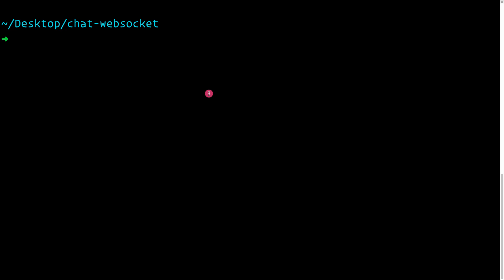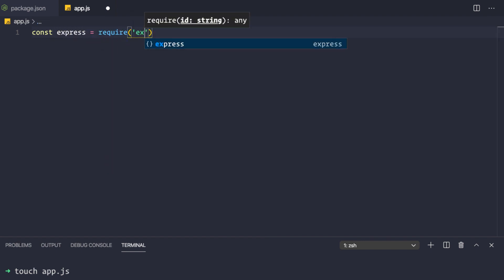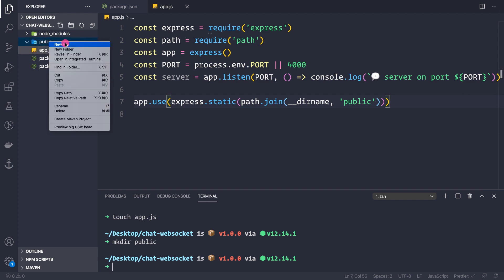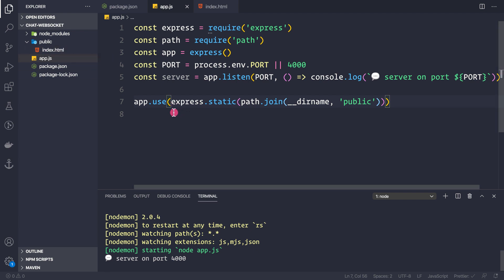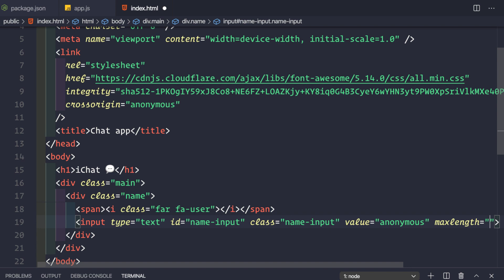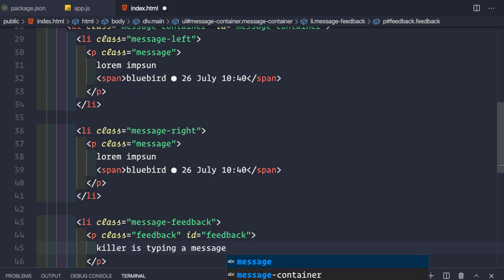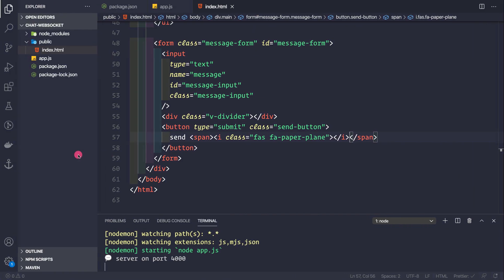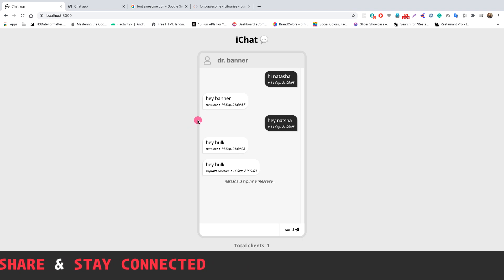2. Chat app using Websockets (using Nodejs Express and Socket.io)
Tutorial to make a chat application using websockets (socket.io) nodejs and express.